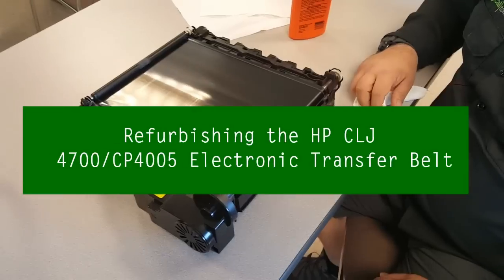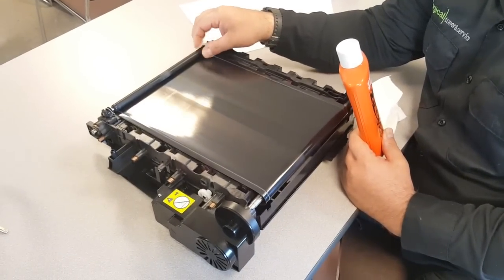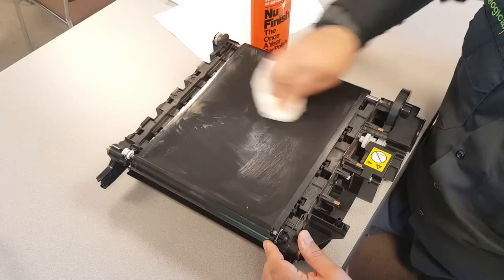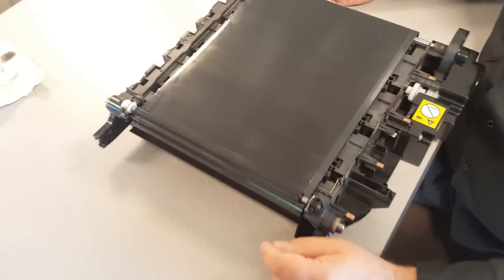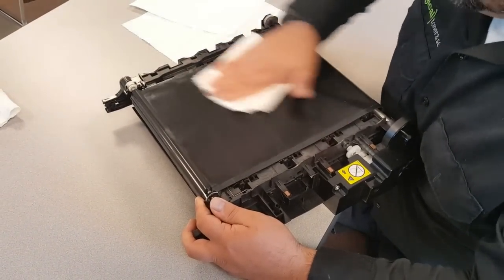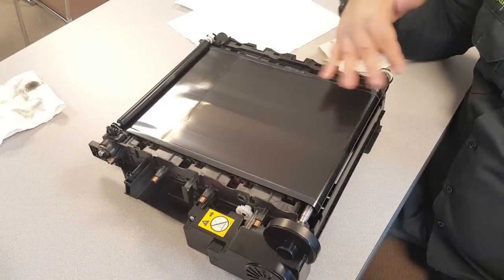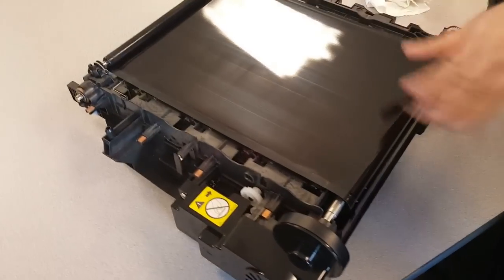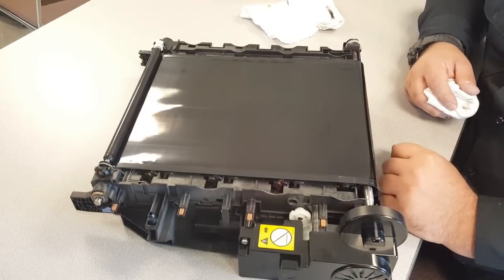HP Color LaserJet 4700 / CP4005 ETB / ITB refurbishing tutorial / How To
In this video we go over the procedures to refurbish your HP Color LaserJet 4700 / CP4005 intermediate Transfer Belt, also known as the Electronic Transfer Belt.  Please note that you will need some Nu-Finish Car wax to complete this tutorial